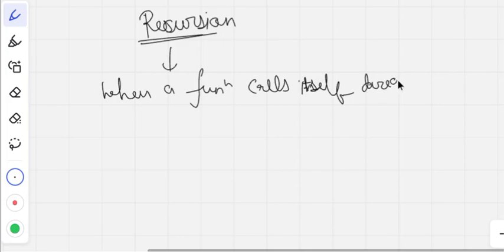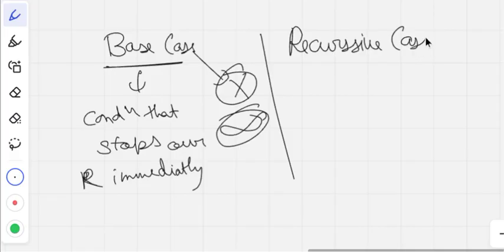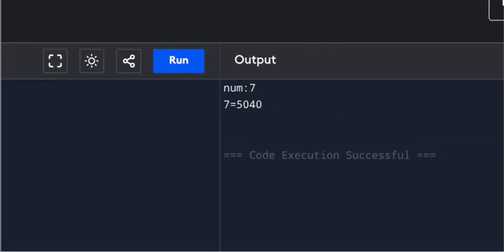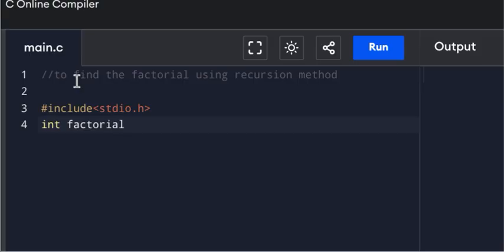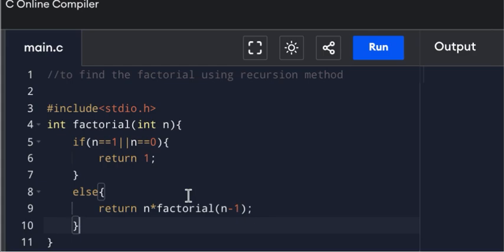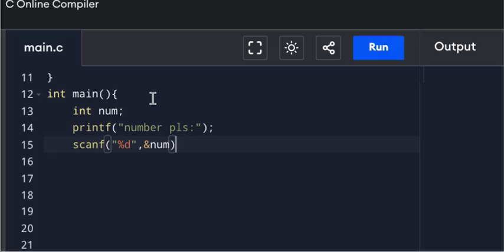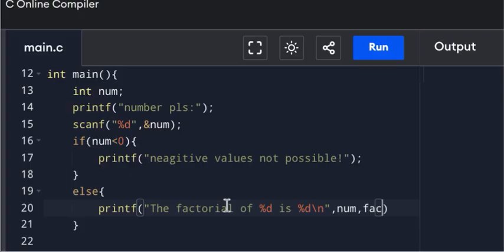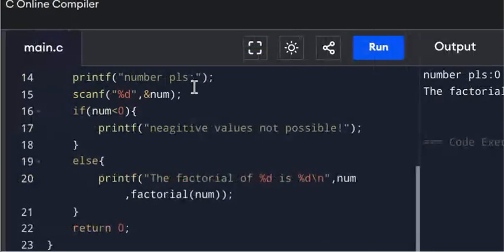Recursion and finding factorial using it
“Want to start coding but don’t know where to begin? In this video, we break down the very basics of programming in simple, beginner‑friendly language so you finally understand what code actually is and how it works behind the scenes
This video is perfect for school and college students, absolute beginners, and anyone from a non‑tech background who wants to enter coding or data science but feels overwhelmed. No prior experience needed – just curiosity and a few minutes of focus
I’ll be uploading more videos on C programming, coding basics and my journey as a CSE‑DS student, so you can learn step by step with me.​
Got questions or a topic you want next? Comment it below and I’ll try to cover it in upcoming videos. And if you’re watching this later, check the channel playlists for ‘Programming for Beginners’ and ‘C Programming Basics’ for a full structured path.